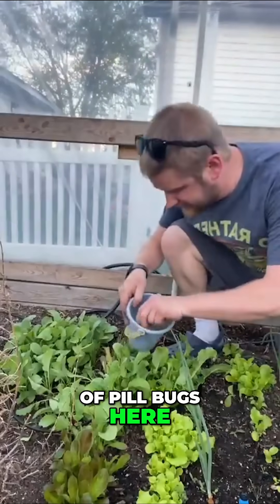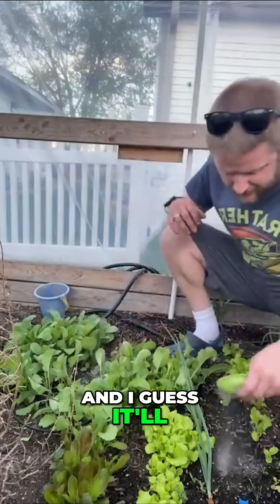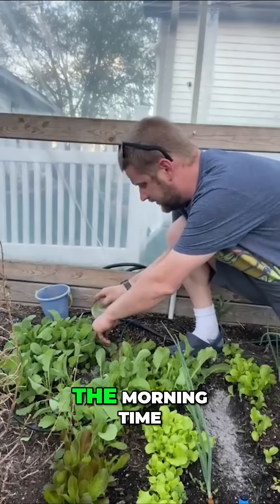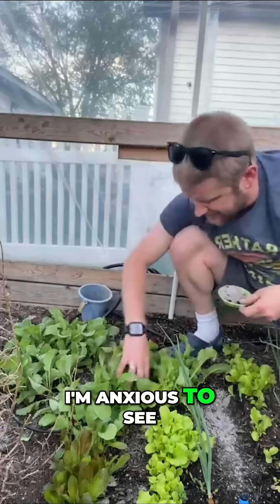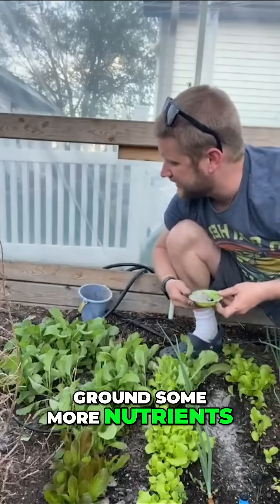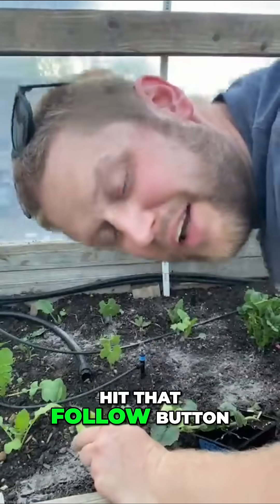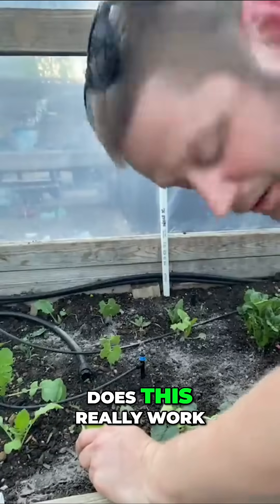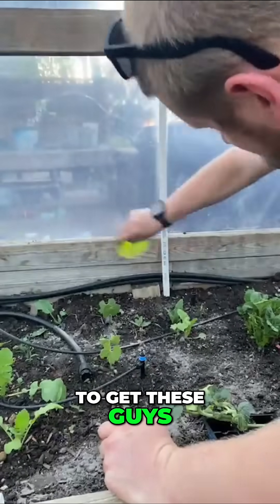Wood Ash vs. Pill Bugs — Natural Pest Control Test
Are wood ashes a good way to deter pill bugs? In this short video, I test this natural remedy and share a fertilizer tip to keep your garden thriving.